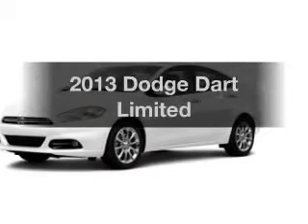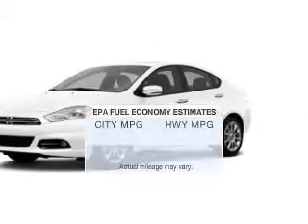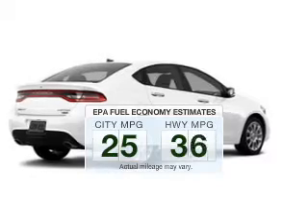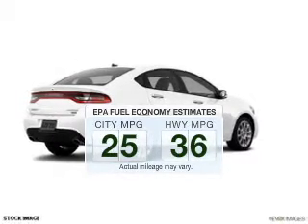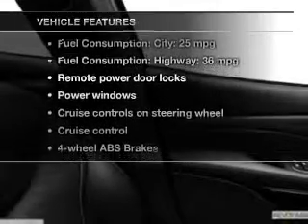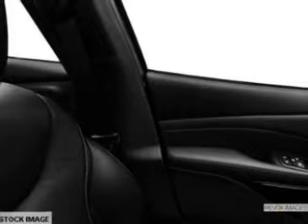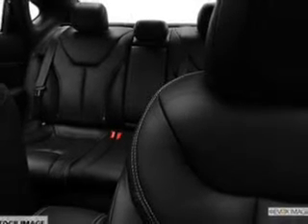2013 Dodge Dart - Ontario CA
Phone:
Year: 2013
Make: Dodge
Model: Dart
Trim: Limited
Engine: 2.0 liter inline 4 cylinder 16 valve MPFI DOHC
Transmission: Automatic
Color: Bright White
Mileage: 10
Address:
1202 Auto Center Dr.